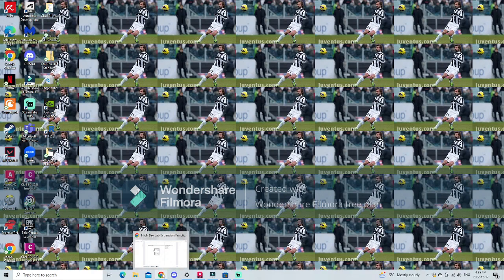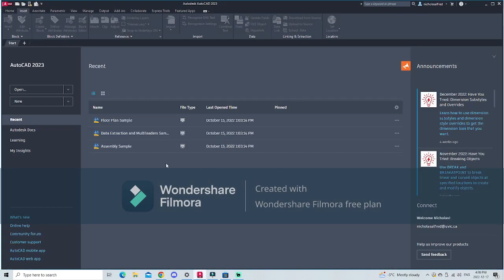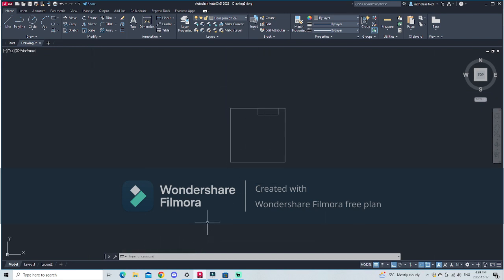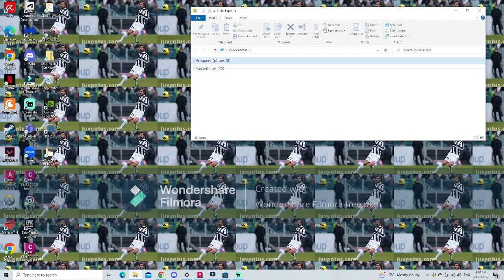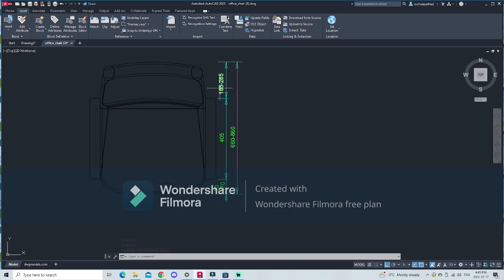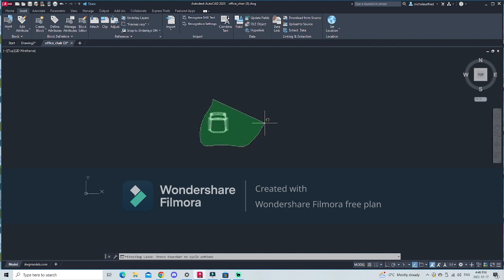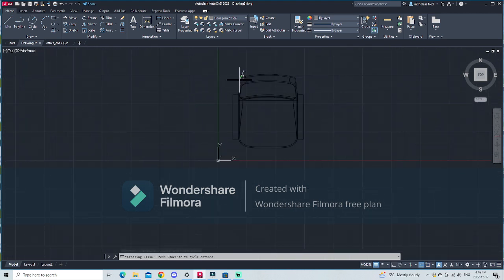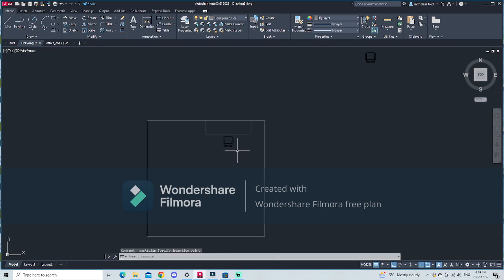How to download and incorporate a downloadable dwg file in AUTOCAD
In this video tutorial For the Cive 200 final project, we go over how to download and incorporate a downloadable dwg file of a office into the floor plan of our design. Firstly, we displayed how to draw a basic room to put our chair in on autocad. Skills showed in this were using the line and orthogonally restrictive curser tools in order to create a room with a desk. We later showed how to download the file and open it into autocad. Using the delete, copy, and paste commands; we were able to segregate the specific view of the chair to our original drawing with the room depicted. I used the scale tool to make the chair the correct size as well as the rotate tool to rotate the chair one-hundred and eighty degrees to make the chair make sense in our drawing.